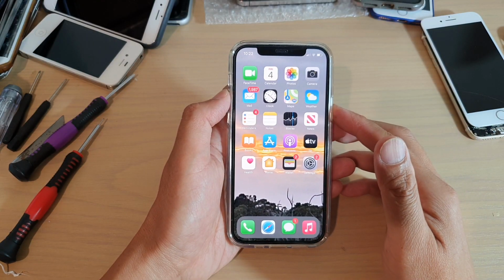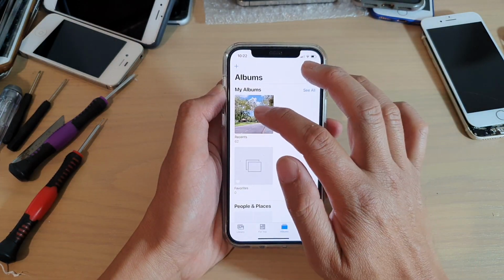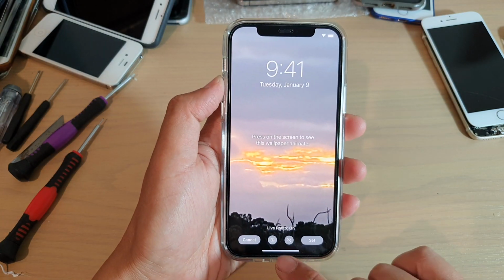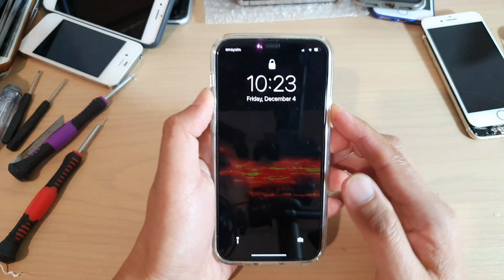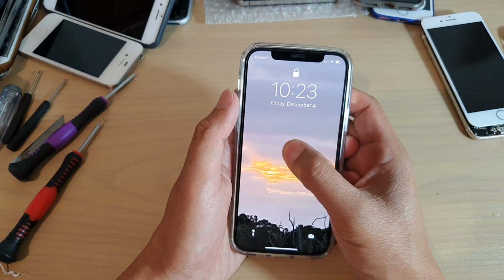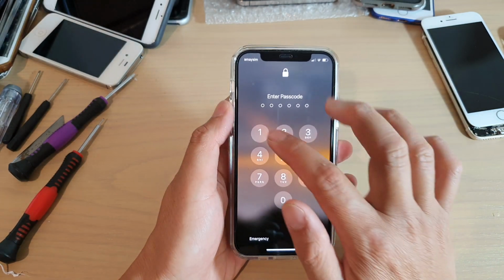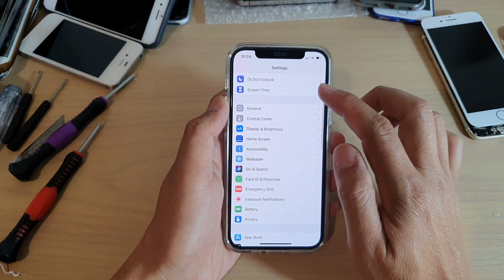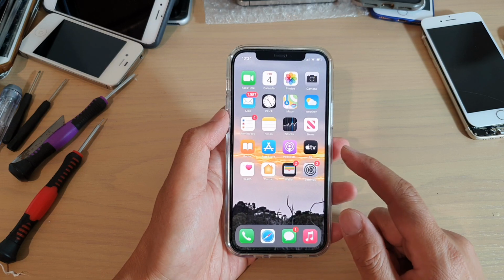iPhone 12/12 Pro: 2 Ways How to Set Photo as Wallpaper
Learn how you can set a photos as wallpaper in 2 different ways.